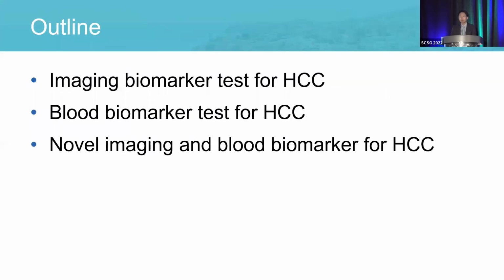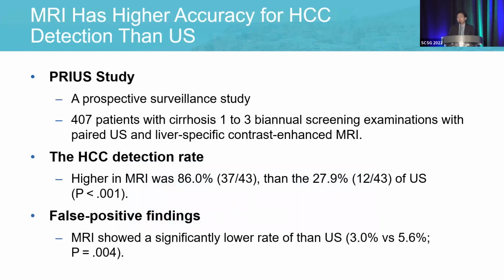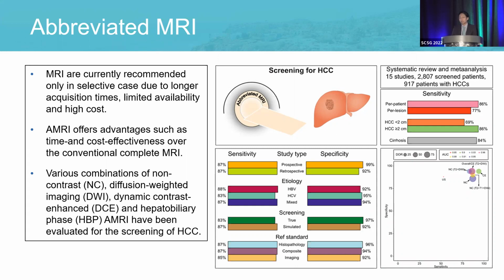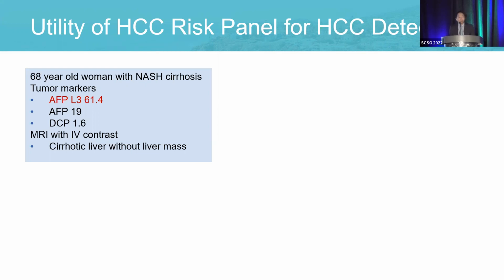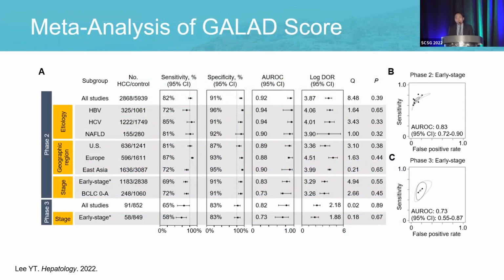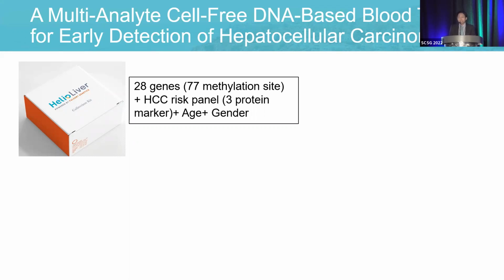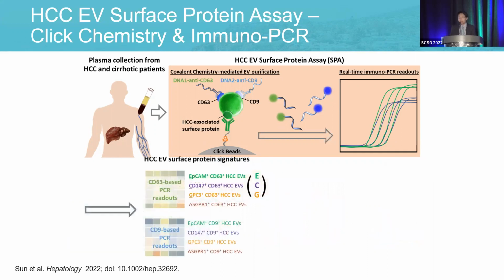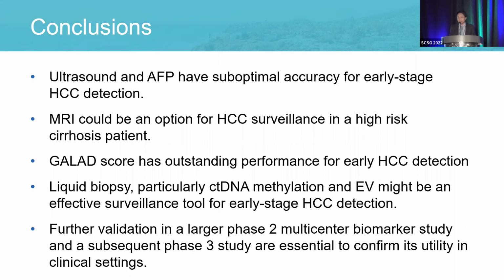Update: Non Invasive Markers for HCC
Ju Dong Yang, MD, MS
Cedars-Sinai